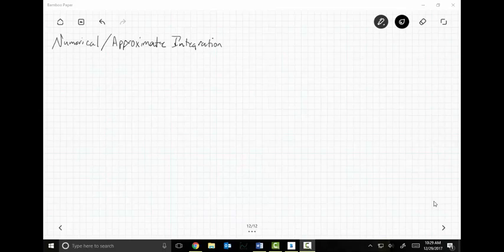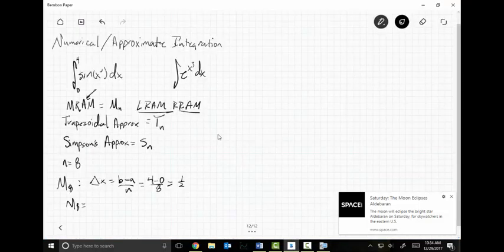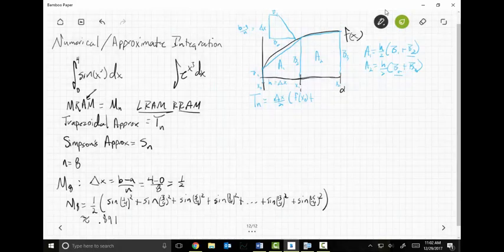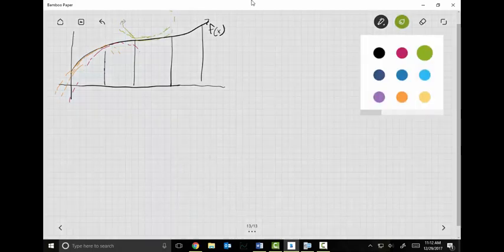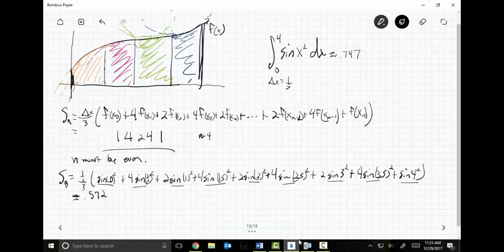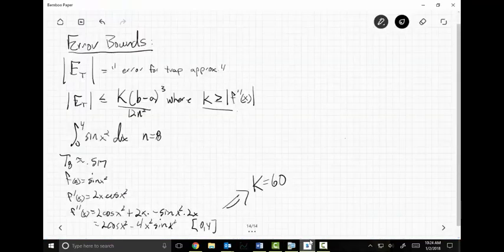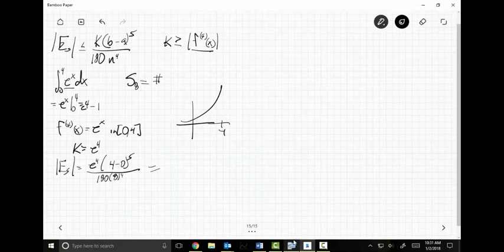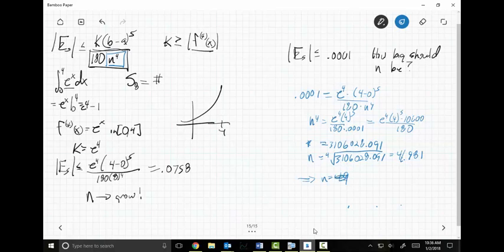Numerical or Approximate Integration (7.7)